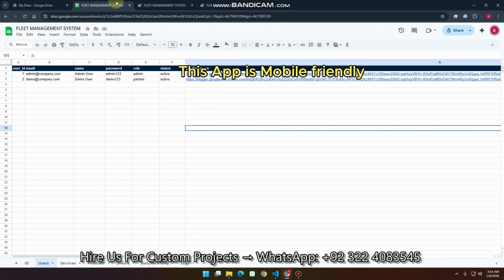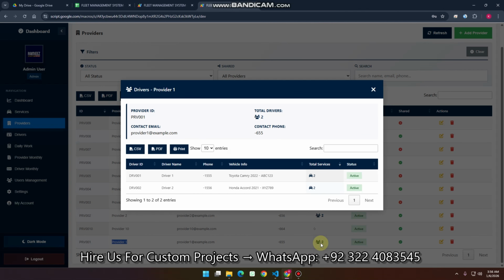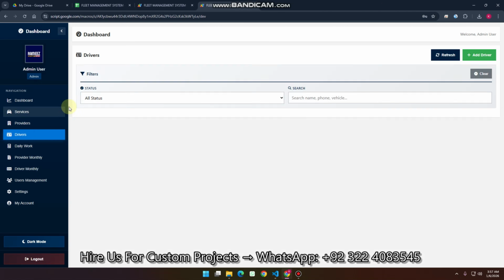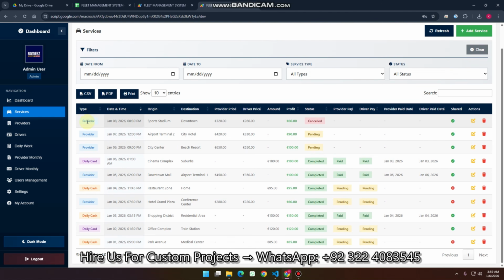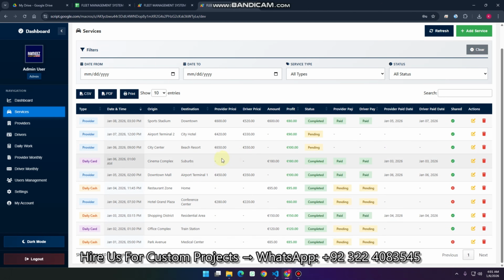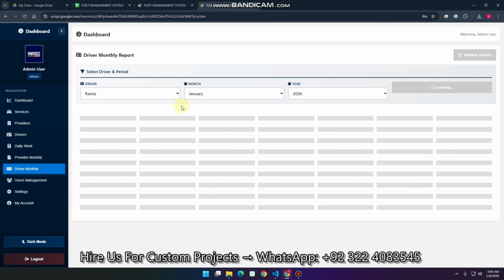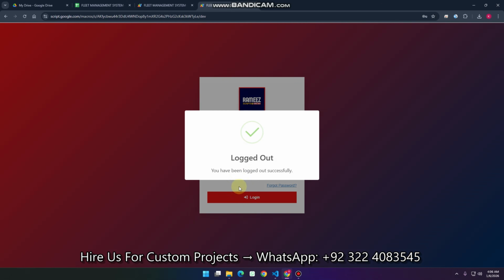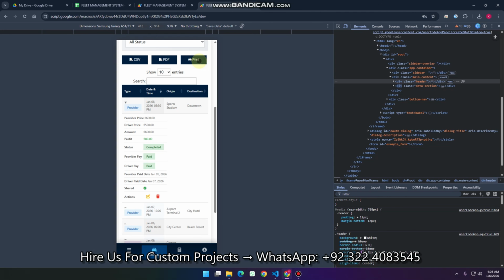How to Build a Fleet Management System in Google Sheets | Apps Script Transport Dashboard | E29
Learn how to build a complete Fleet Management System using Google Sheets and Google Apps Script! This comprehensive tutorial shows you how to create a professional Transport Management Dashboard with CRUD operations for managing your entire fleet operations.

Fleet Management System without expensive software! Perfect for taxi companies, logistics businesses, transport operators, and fleet managers.

📊 FLEET MANAGEMENT FEATURES:

✅Fleet Management Dashboard
✅ Transport Operations Management
✅ Vehicle & Driver Tracking
✅ Service & Booking Management
✅ Provider Performance Reports
✅ Driver Payment Tracking
✅ Fleet Revenue & Profit Calculator
✅ Transport Service History
✅ Multi-Vehicle Management
✅ Transport Cost Tracking
✅ Driver Assignment System
✅ Fleet Maintenance Logs
✅ Transport Route Management
✅ Cash & Card Payment Tracking
✅ Top Performers Dashboard (Providers & Drivers)
✅ Admin & Partner Access Control

💼 CUSTOM DEVELOPMENT

  💻 TECH STACK:
Google Sheets
Google Apps Script
React 18
DataTables.js
Chart.js
Font Awesome
SweetAlert2 (Alerts)